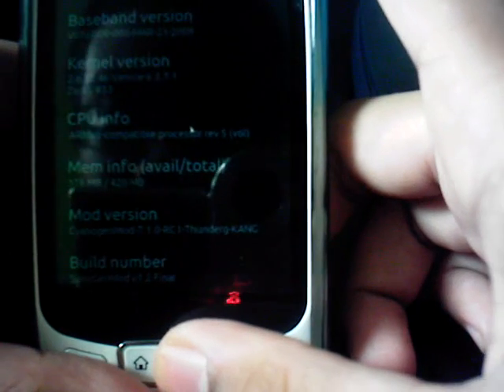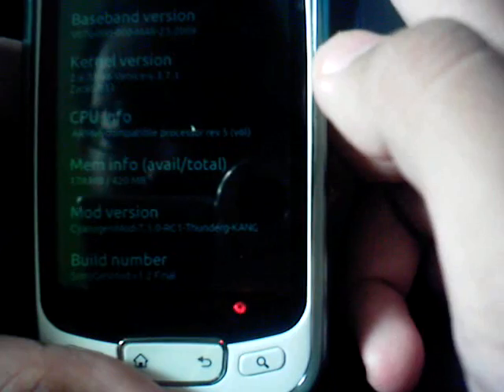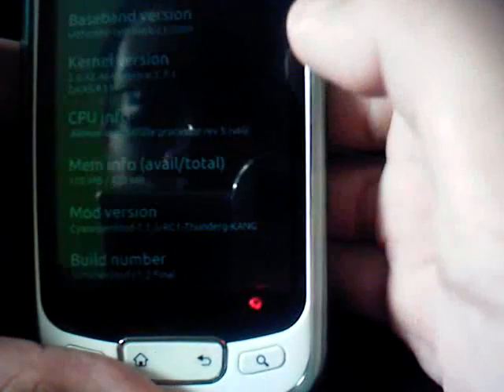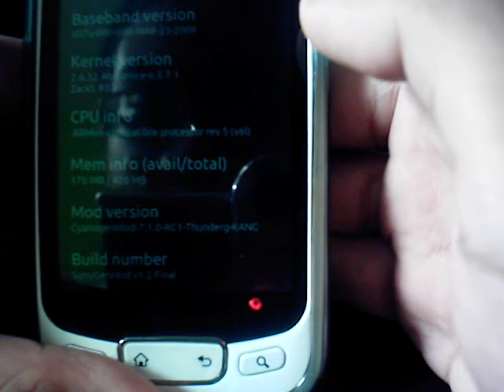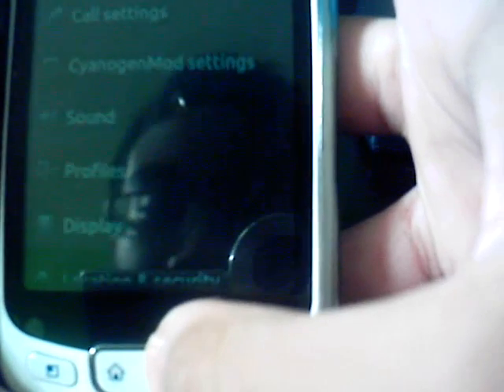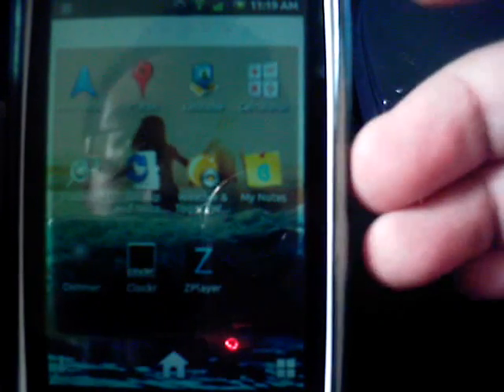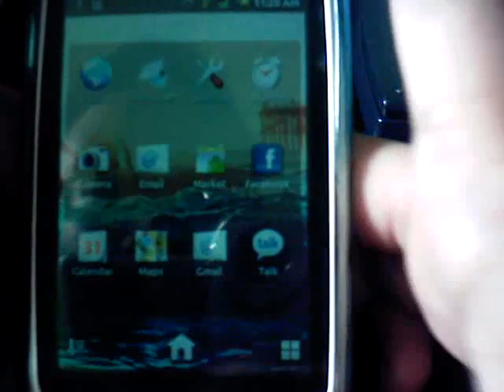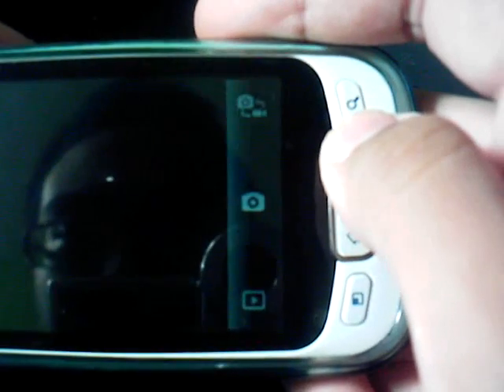SonyGenMod V1.2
LG Optimus 1 running SonyGenMod V:1.2 for Froyo Basedband
Based on Cynogenmod 7. This is done by DaxElectro. Thanks to him for creating this rom.